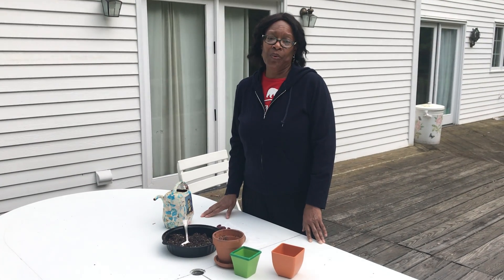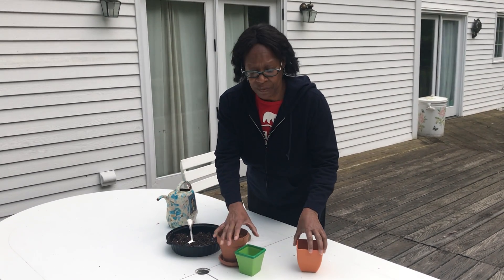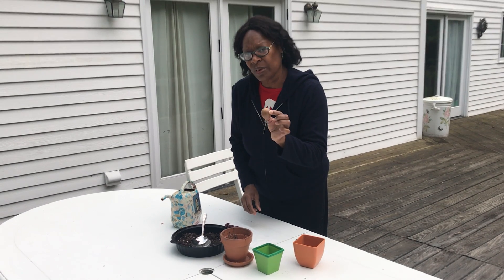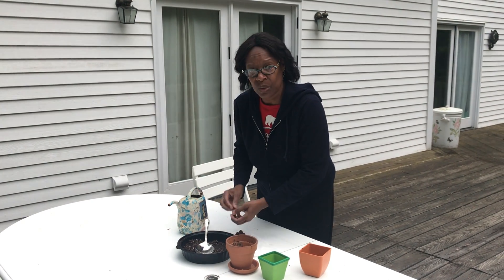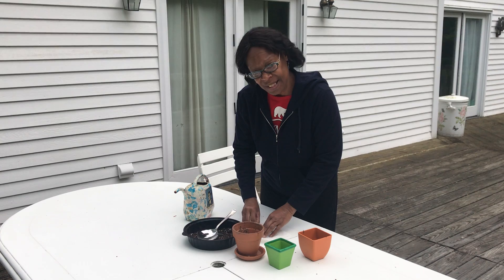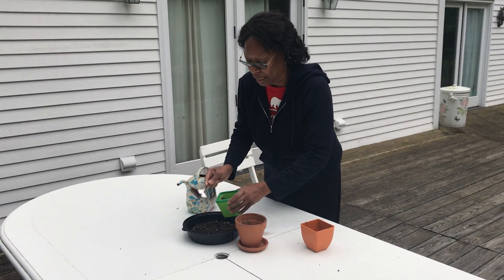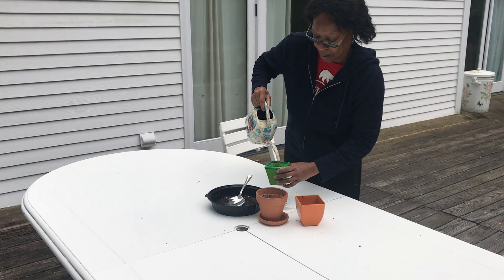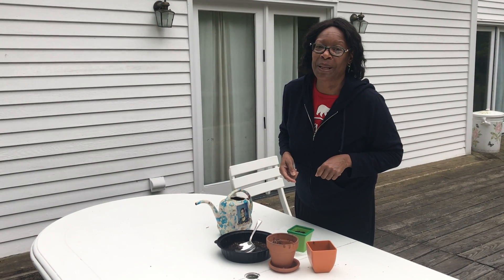5/21/20 Planting a magic beanstalk - Imagineers